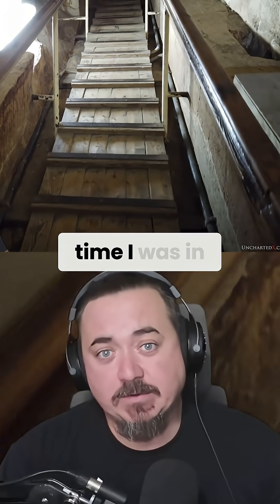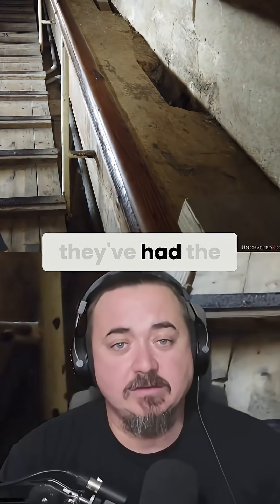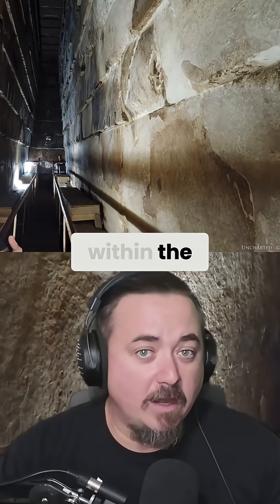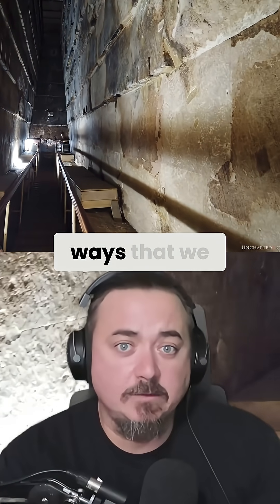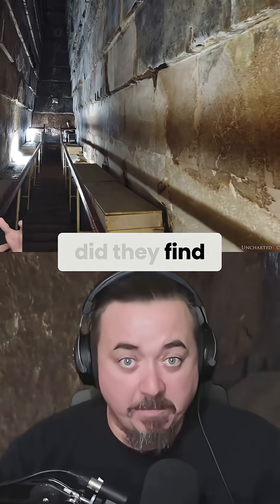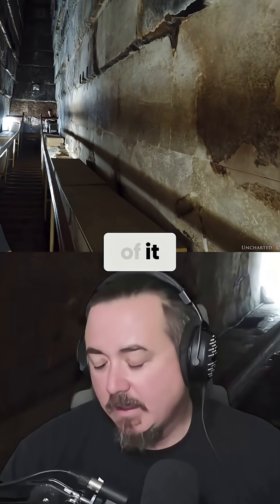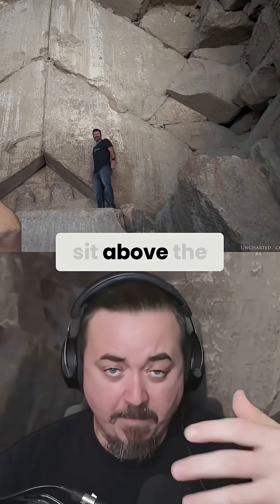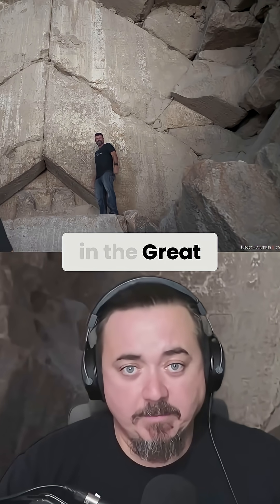New Tech Reveals Hidden Chambers in Great Pyramid!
Discover the secrets of the Great Pyramid with us! Uncover hidden chambers and passages using cutting-edge technology from the ScanPyramids project. We explore the 'Big Void' and reveal how this technology confirms groundbreaking discoveries within ancient structures.